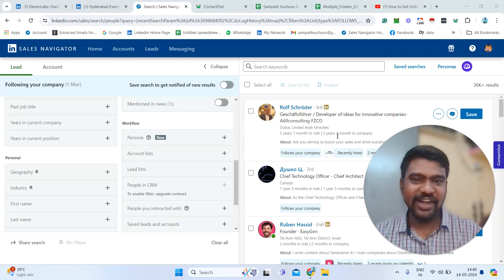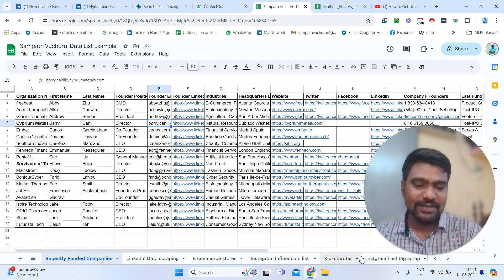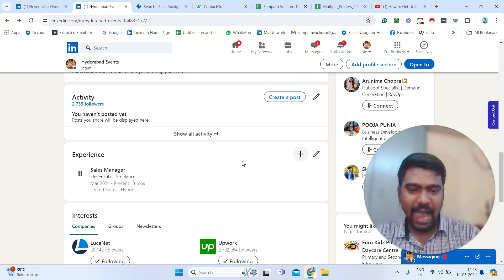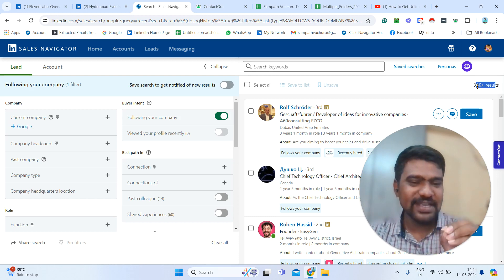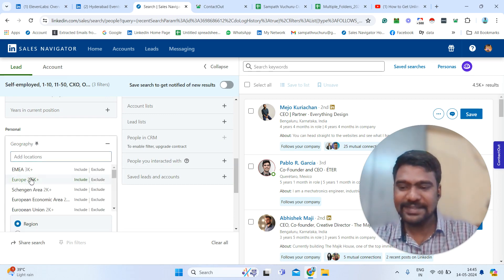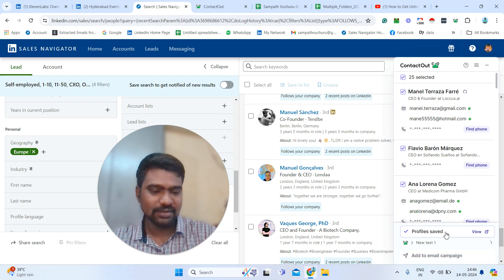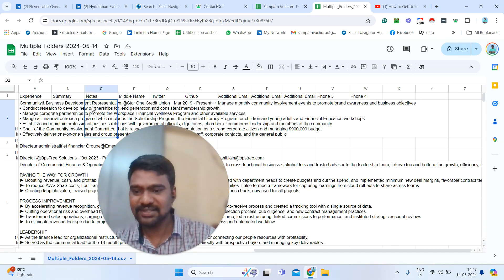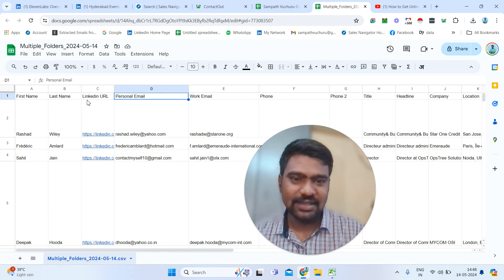LinkedIn Company Page Followers Contact Extraction | LinkedIn Profile Data Scraping (2024)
Unlock the potential of LinkedIn scraping for extracting Company Page Follower Contacts and efficiently finding targeted LinkedIn profiles for  lead generation strategies.  I provide a B2B Contact list Building and Web Scraping Services.

LinkedIn Data Scraping Tutorial
How to Scrape Linkedin Data
Scraping Data From Linkedin
Linkedin Email Scraping
How To Scrape LinkedIn Data In Bulk
Best Tool to scrape LinkedIn data
LinkedIn Profile Data Scraping
How to export LinkedIn data
How To Scrape LinkedIn Leads
How to collect LinkedIn emails for free
How to get LinkedIn emails for free
How to Find LinkedIn emails for free
How to Scrape Unlimited Data from LinkedIn
How to Scrape  Company's LinkedIn Followers